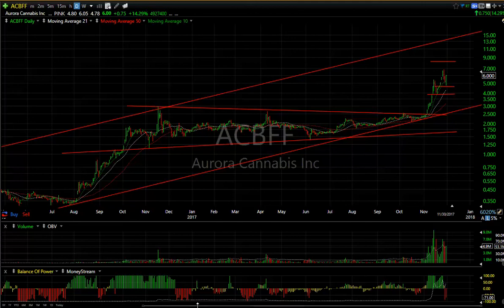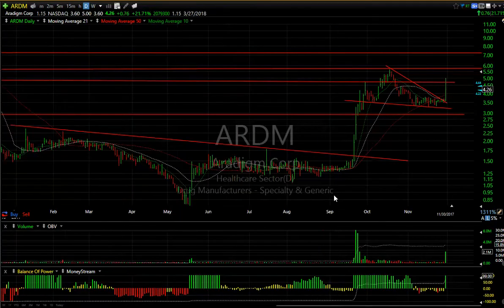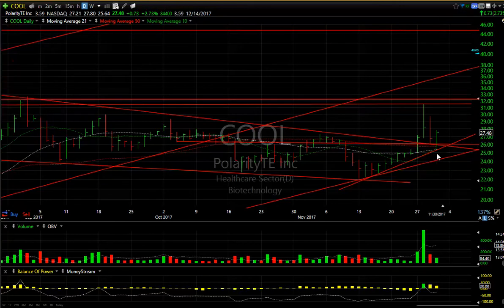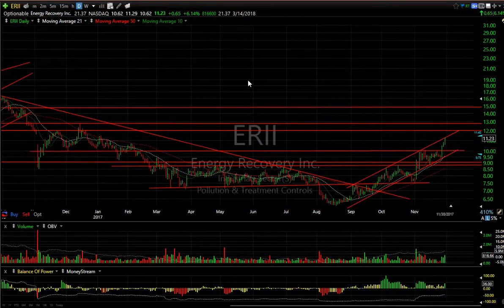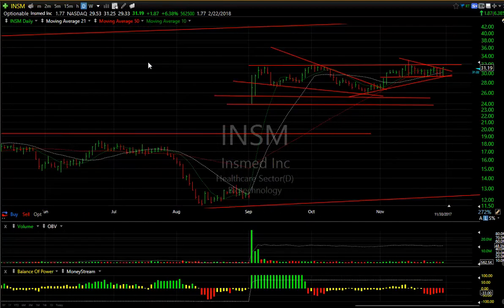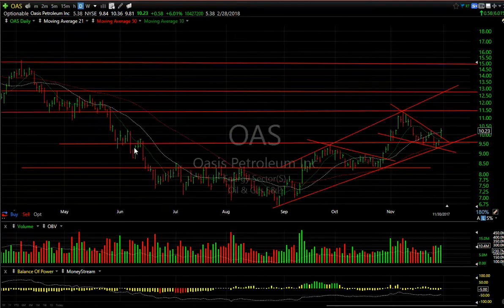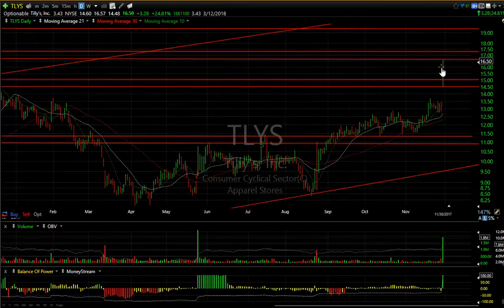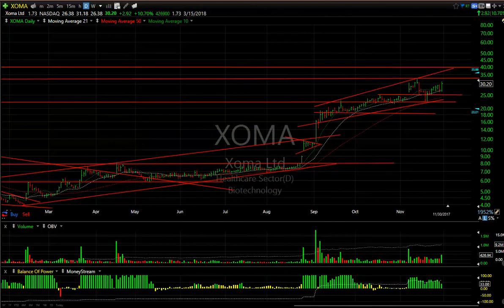COLL, COOL, MARK, PSTG — Harry Boxer, TheTechTrader.com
Collegium Pharmaceutical, Inc. (COLL) jumped 1.40, or 8.83%, to 17.26, on nearly 800,000 shares traded on Thursday. After the big run up and pullback, it held, tested twice, and then popped on Thursday. I think this stock will retest 19, and then eventually head to the mid and high 20’s. It has 22.4 days to cover.

Majesco Entertainment Company (COOL) gained 73 cents, or 2.73%, to 27.48, on 84,457 shares traded on Thursday. After spiking up to the highs from August, double-topping, and then pulling back on a nasty day on Wednesday, it snapped back on Thursday and reversed. It didn’t have a lot of volume, so we have to watch Thursday’s low, which is right on the 50-day moving average at 25.64. Let’s see if it will get a follow-up. Right now, resistance is at 29 3/4, and 31 1/2. If it gets through there, my target is 37. There are 3.6 days to cover.

Remark Holdings, Inc. (MARK) is finishing a wedge, it appears. It had a nice reversal day on Thursday, popping 58 cents, or 6.9%, to 8.97, on 1.65 million shares traded. I’m thinking that if this stock pops, breaks out, runs across 10, it will run into the 12-3 zone., which are the targets on this one.

Swing trade Pure Storage, Inc. (PSTG), after coming off resistance, it pulled back and reversed on Thursday, and gained another 82 cents, or 4.64%, to 18.48, on 3.3 million shares traded. I think this one is going to continue. I’d like to see 21-2 on it, which is my target. It has 7.6 days to cover.

On the long side, stocks included Aurora Cannabis Inc. (ACBFF), Aradigm Corporation (ARDM), Collegium Pharmaceutical, Inc. (COLL), Majesco Entertainment Company (COOL), California Resources Corporation (CRC), Editas Medicine Inc. (EDIT), Energy Recovery, Inc. (ERII), Direxion Daily Energy Bull 3X ETF (ERX), Esperion Therapeutics, Inc. (ESPR), At Home Group Inc. (HOME), Insmed Incorporated (INSM), Direxion Daily S&P Biotech Bull 3X ETF (LABU), Remark Holdings, Inc. (MARK), Melinta Therapeutics, Inc. (MLNT), Oasis Petroleum Inc. (OAS), Pure Storage, Inc. (PSTG), Riot Blockchain, Inc. (RIOT), Sangamo Therapeutics, Inc. (SGMO), Tilly's, Inc. (TLYS), Viking Therapeutics, Inc. (VKTX), ViewRay, Inc. (VRAY), Verastem, Inc. (VSTM), and XOMA Corporation (XOMA).